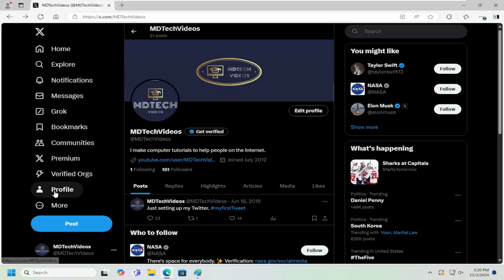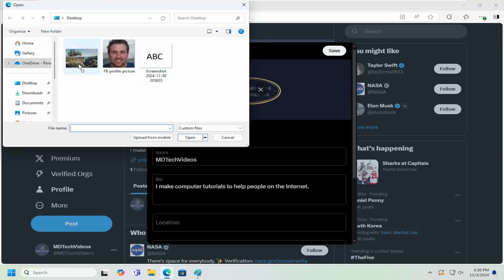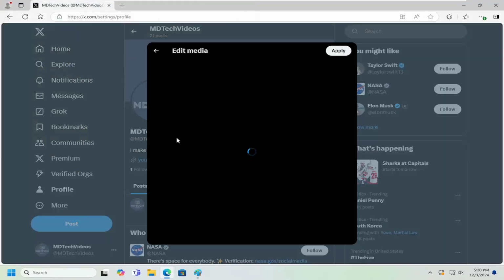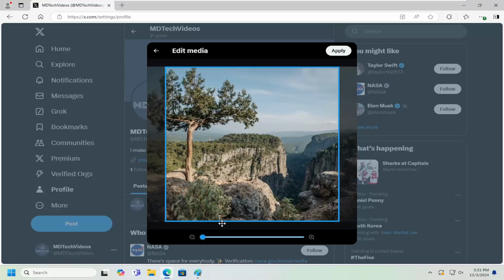How To Change Profile Image On Twitter (X) [Guide]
Changing your profile image on X (formerly Twitter) is a simple yet effective way to update your online presence and reflect your personality or brand. A profile picture is one of the first things people see when visiting your profile, so it’s important to choose an image that represents you well. Whether you want to refresh your profile with a new photo, brand logo, or creative image, updating your profile picture is quick and straightforward.

Issues addressed in this tutorial:
change profile image on Twitter
change profile picture Twitter
change profile name on Twitter
Twitter profile image size
Twitter profile picture resize
why can't i change my profile picture on Twitter

However, users may experience challenges such as image size and format requirements, which can affect the upload process. X has specific dimensions and file size limits for profile pictures, and failing to meet these can result in errors or the image not appearing correctly. Additionally, some users might face glitches or app delays that hinder the upload. Ensuring that your image meets X’s specifications and understanding potential issues with app performance can help make the process smoother and more successful.